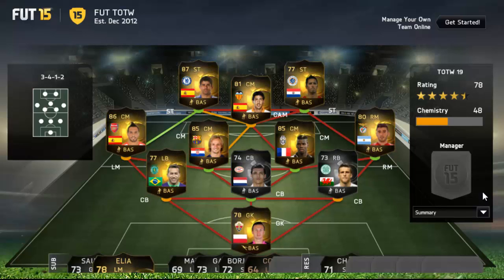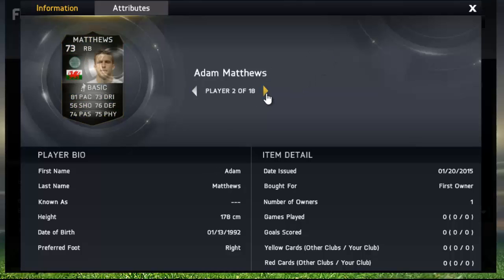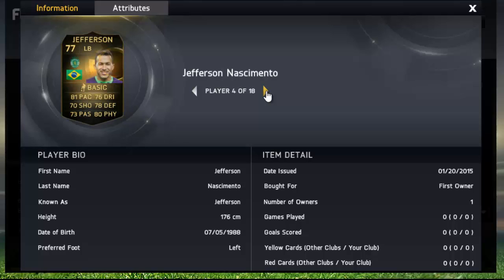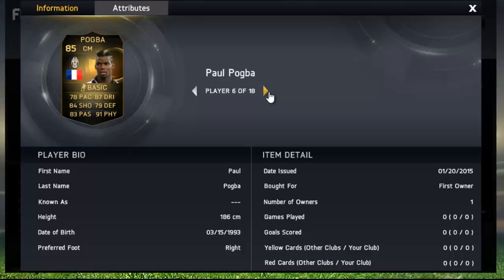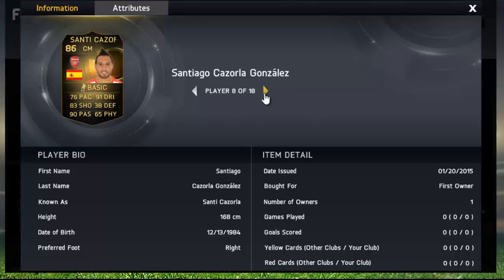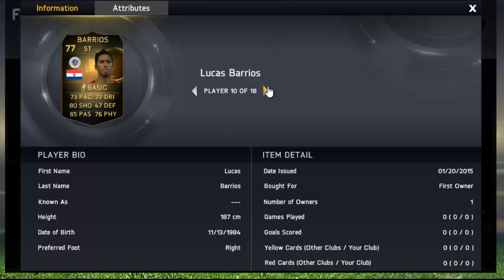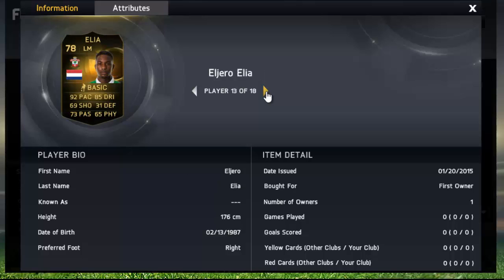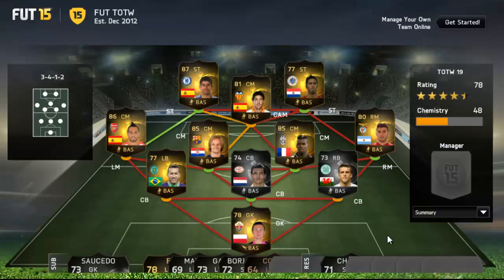FIFA 15 TOTW 19 ft. SIF Santi Cazorla, SIF Diego Costa, SIF Rakitic, SIF Pogba & More!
Subscribe for upcoming Fifa 19 Player Reviews, Fifa 19 TOTW Predictions, Fifa 19 Squad Builders & More FUT 19 Content FIFA19 Subscribe for upcoming Fifa 19 Player Reviews, Fifa 19 TOTW Predictions, Fifa 19 Squad Builders & More FUT 19 Content FIFA19 FIFA 15 TOTW 19 ft. SIF Santi Cazorla SIF Diego Costa, SIF Rakitic, SIF Pogba & More!